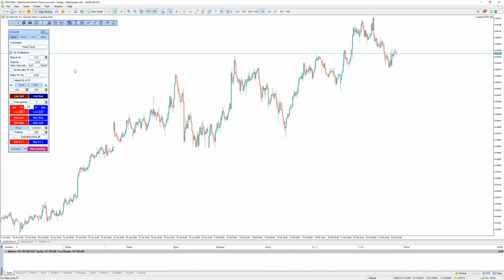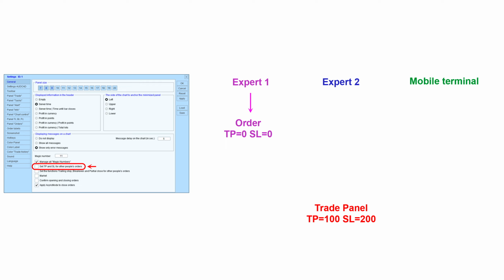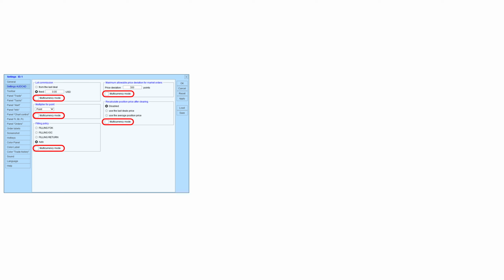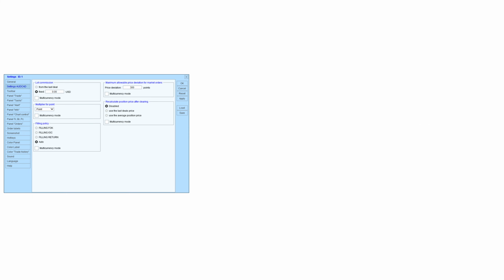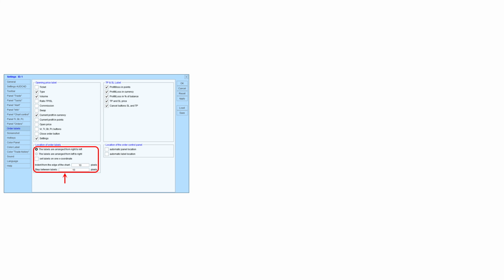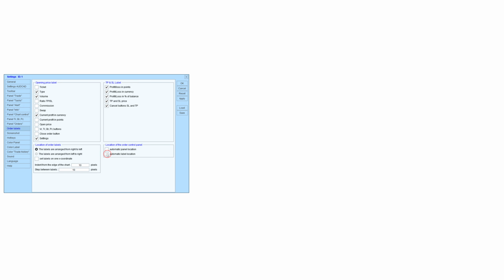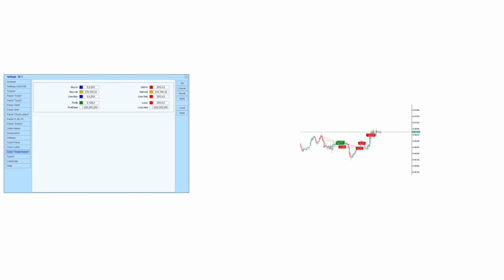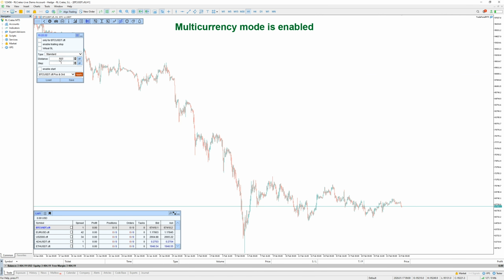Trade Manager Settings for MetaTrader 4 and MetaTrader 5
Trade Panel is a multifunctional trading assistant for the MetaTrader 4 and MetaTrader 5 platforms. The application contains more than 50 trading functions for manual trading and allows you to automate most trading operations.
0:00 How to go to settings.
0:09 Tab: General.
3:08 Tab: Symbol Settings.
4:25 Tab: Toolbar.
5:15 Tab: Trade Panel.
6:07 Tab: Tasks Panel, Alert Panel, Info Panel, Chart Control Panel, Trailing stop, Breakeven, Partial closing of position, Panel Orders.
6:37 Tab: Order labels.
8:39 Tab: Screenshot.
9:05 Tab: Hotkeys.
9:53 Tab: Color Panel.
10:04 Tab: Color Label.
10:14 Tab: Color Trade history.
10:20 Tab: Sounds.
10:35 Multicurrency mode.